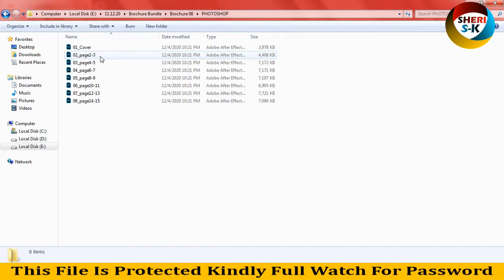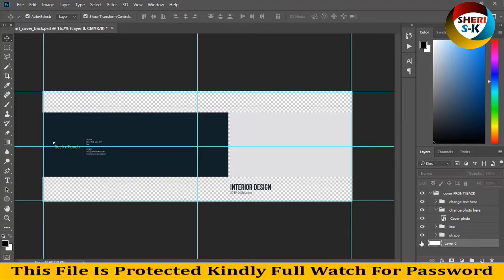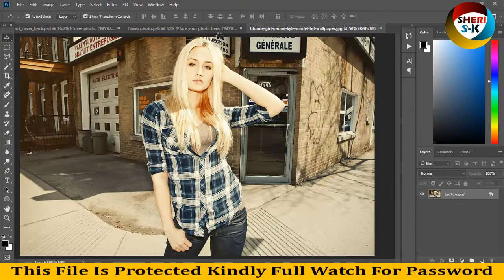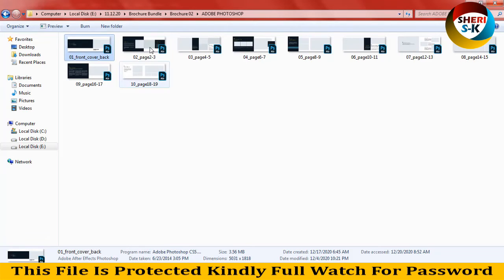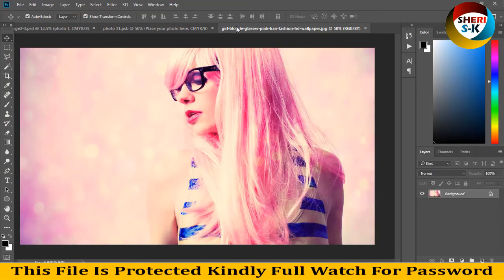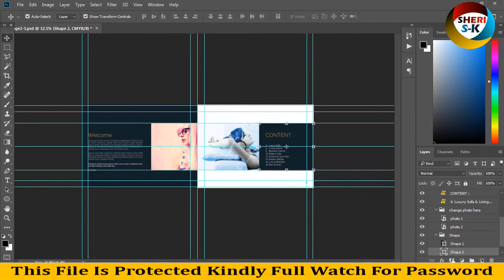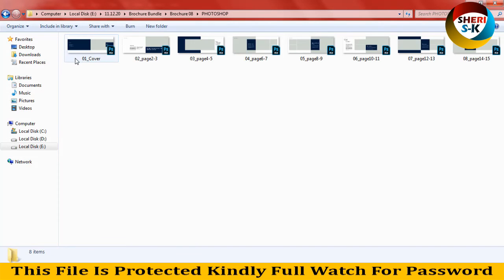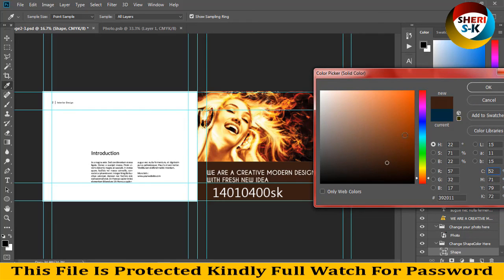Editable Brochure Bundle Download For Indesign And Photoshop |English|Photoshop Tutorial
professional brochure
Brochure Design Services
Brochure_Templates_Bundle
brochure_templates_free_download
brochure_for_photoshop
brochure_for_Indesign
Editable Brochure Bundle Download  For Indesign And Photoshop